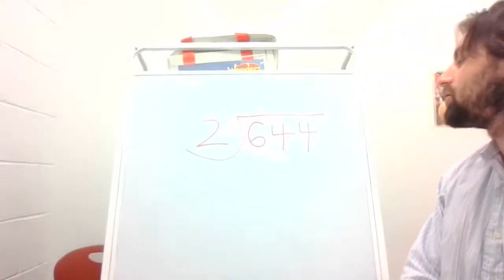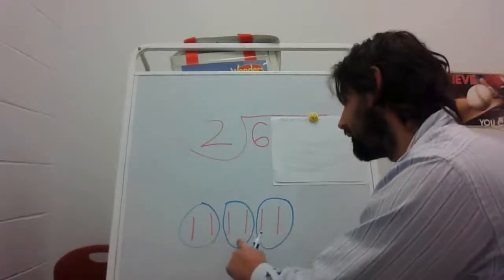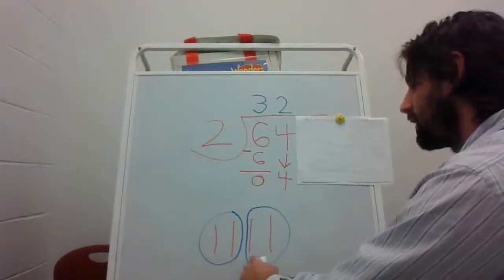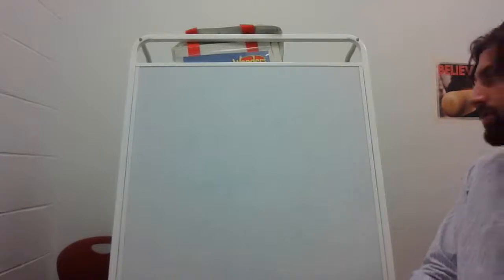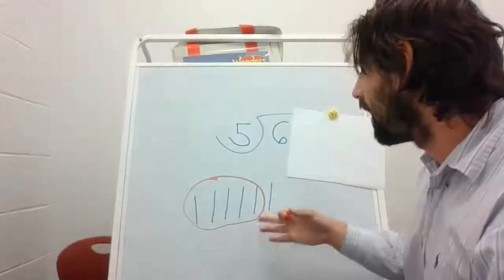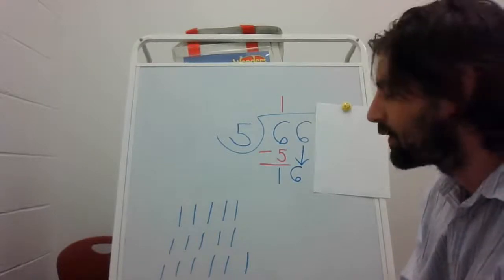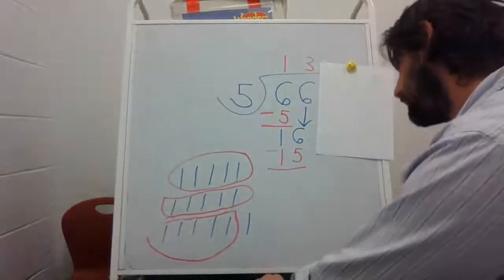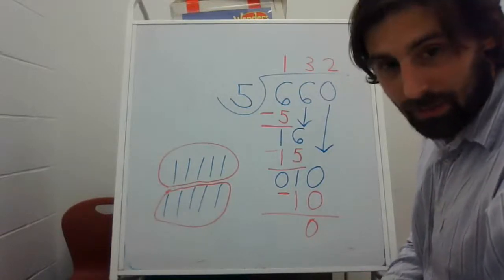LONG DIVISION: 3 DIGIT BY 1 DIGIT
Mr. Camilleri models the steps for solving 3 digit by 1 digit long division problems and as always ends the video with some basketball!